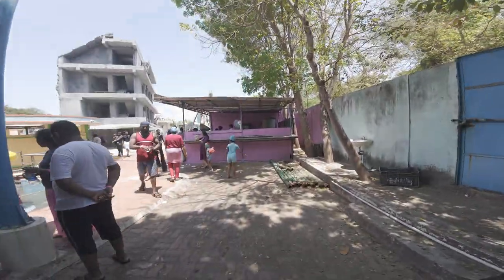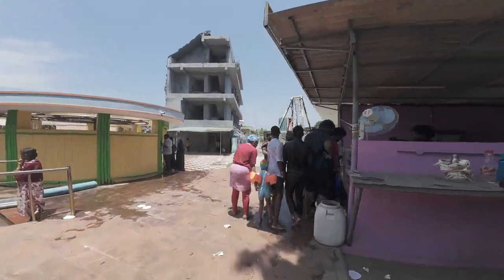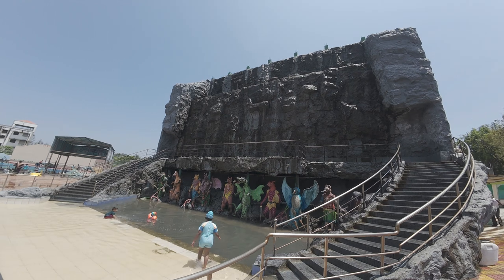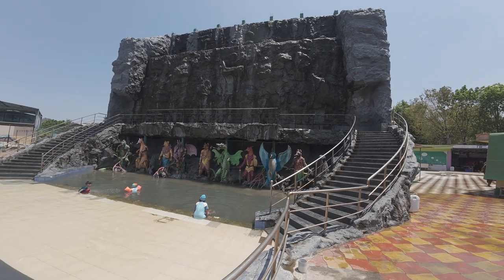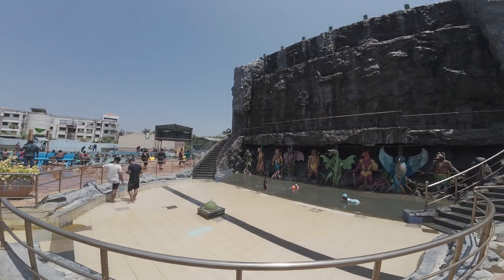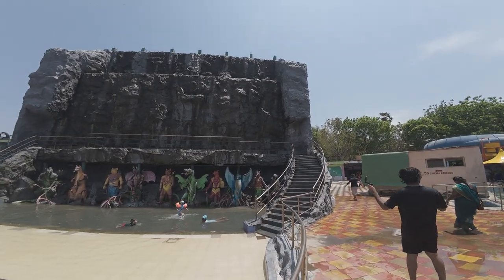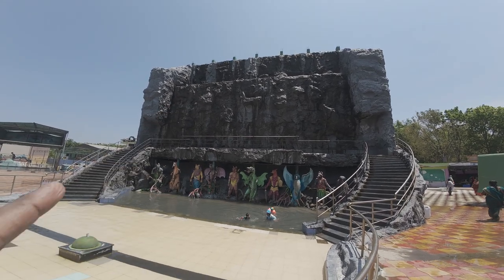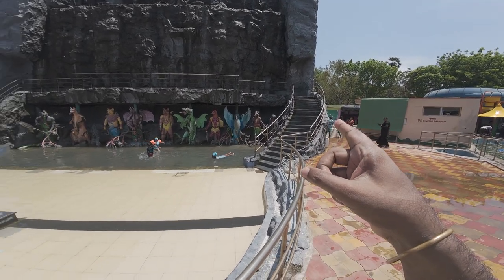Part 8 - Can you bring Outside Food ? | Sampoorna Water Park | Vlogs | Pondicherry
Embark on an exhilarating journey through the vibrant landscapes of Pondicherry with this captivating vlog series, beginning with an adventure to the renowned Sampoorna Water Park. Nestled amidst the lush greenery of Pondicherry, this aquatic oasis promises a day filled with fun, excitement, and refreshing escapades.

As the vlog unfolds, join the enthusiastic travelers as they set out on their journey to the park, capturing the anticipation and thrill of the upcoming adventure. Whether it's a solo exploration or a group excursion, the anticipation of what awaits at Sampoorna Water Park is palpable in every frame.

Immerse yourself in the scenic beauty of Pondicherry as the vlog showcases the picturesque surroundings and scenic routes leading to the park. From winding roads flanked by swaying palm trees to glimpses of local life and culture, each moment offers a glimpse into the vibrant tapestry of Pondicherry's charm.

With each passing scene, the excitement builds as the travelers draw closer to their destination. Anticipation fills the air as they approach the entrance of Sampoorna Water Park, where the promise of thrilling water rides and aquatic adventures awaits.